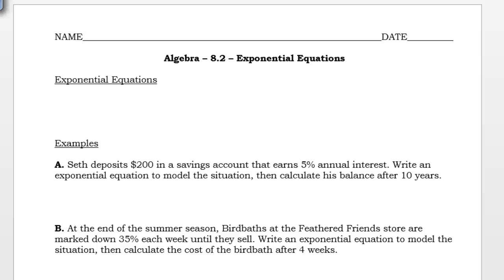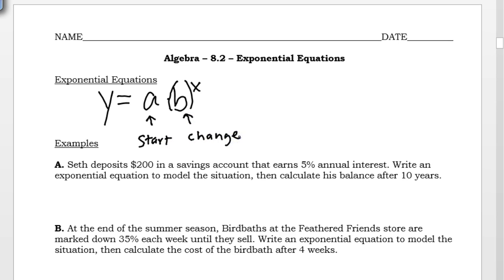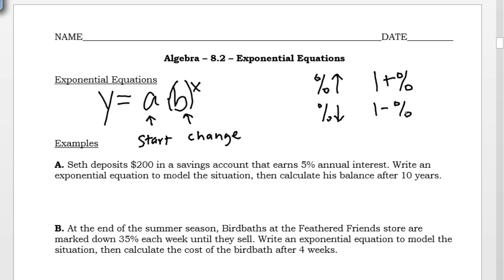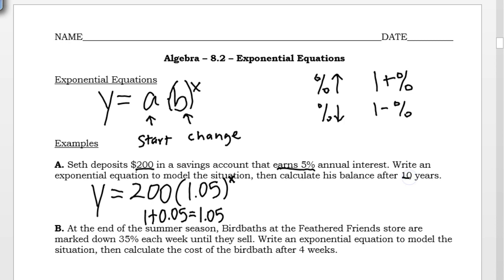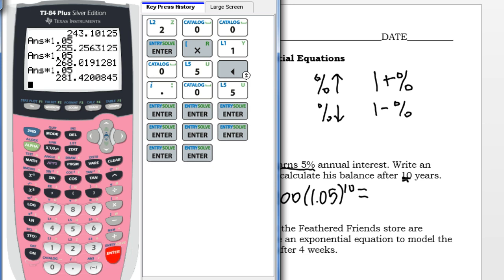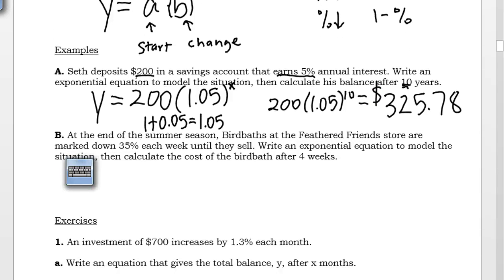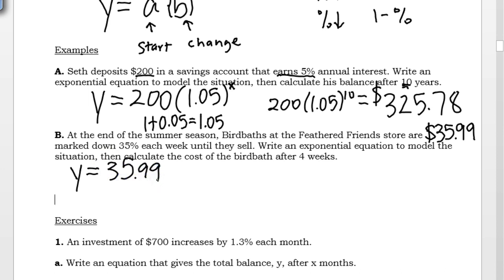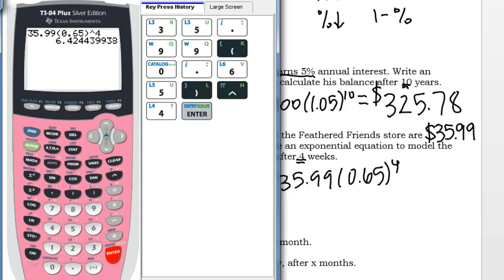Algebra - 9.3 - Exponential Equations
Formerly Alg1.5B 8.2